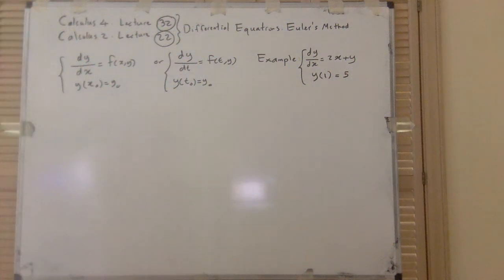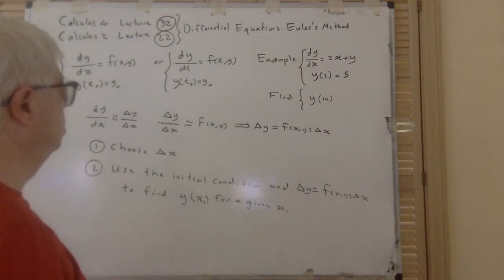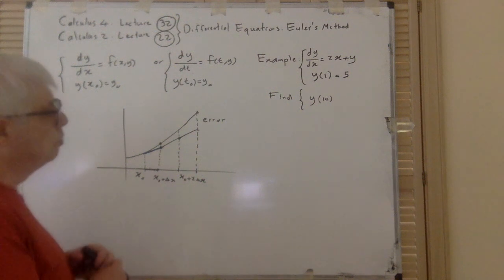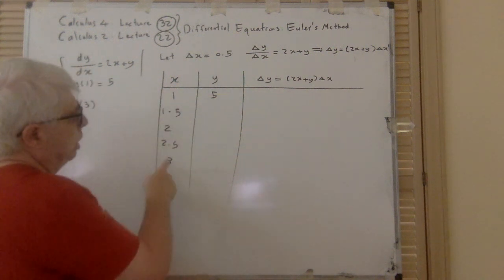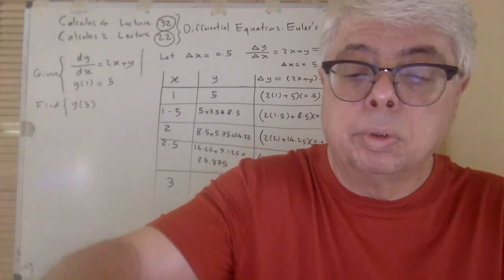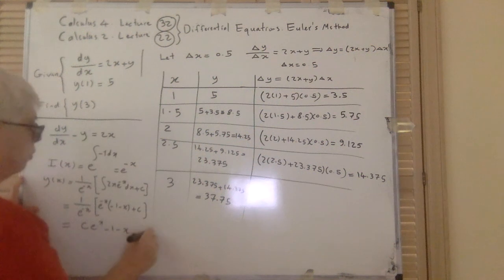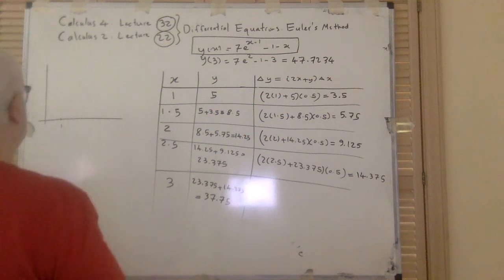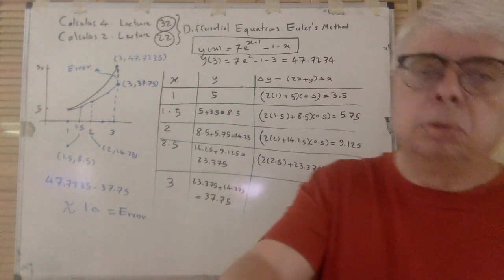Lecture 32 Differential Equations Eulers Method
Calculus 4: Lecture 32. Calculus 2: Lecture 22. Differential Equations. Euler's Method.